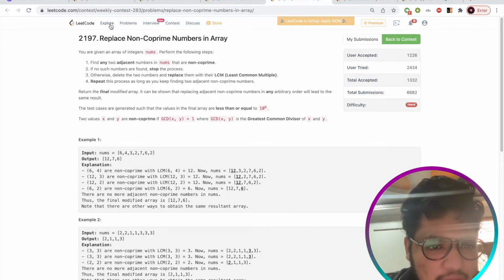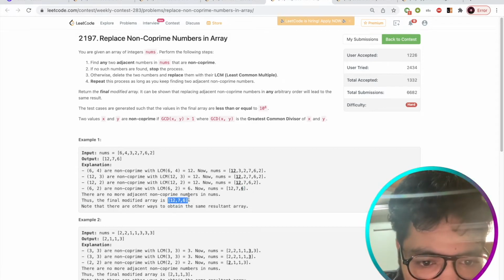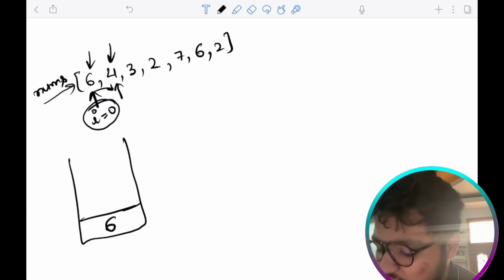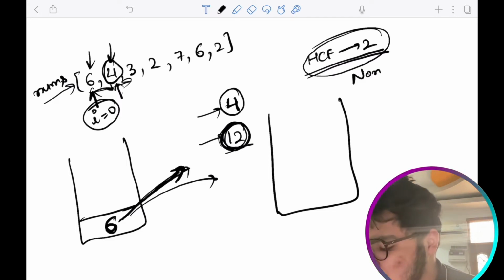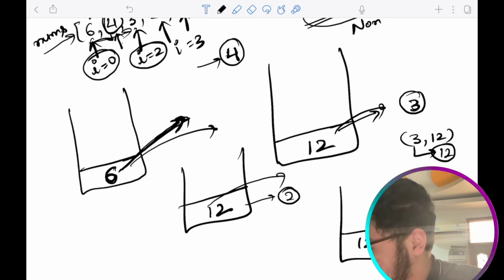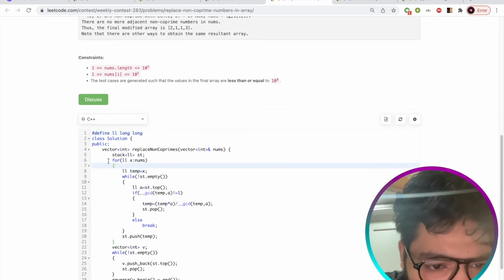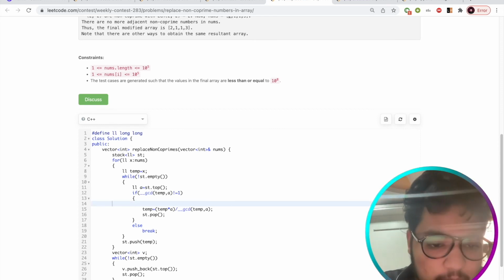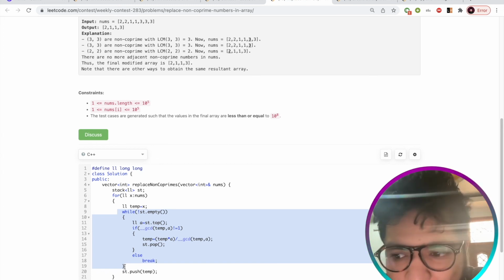Replace Non Coprime Numbers in Array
Here is the solution to “Replace Non-Coprime Numbers in Array" leetcode question.